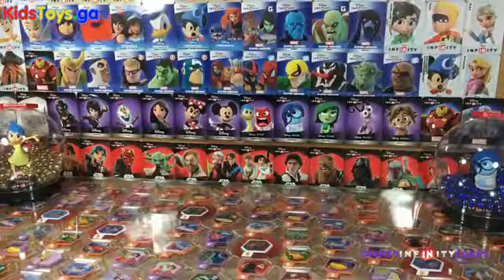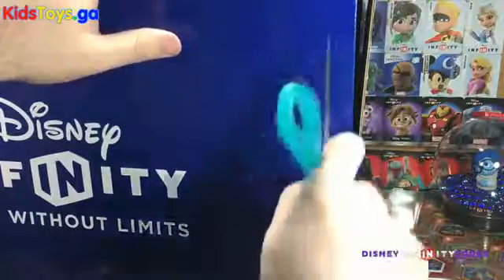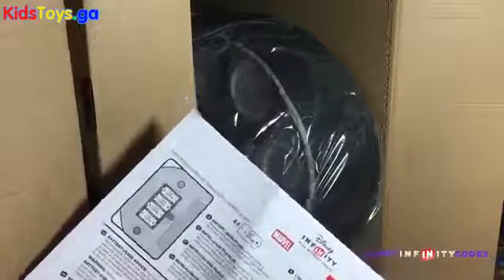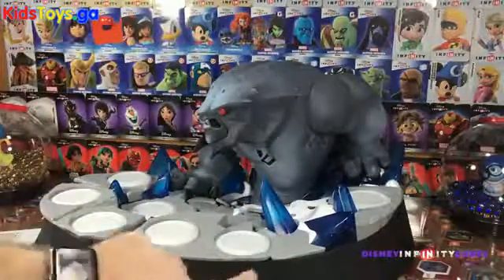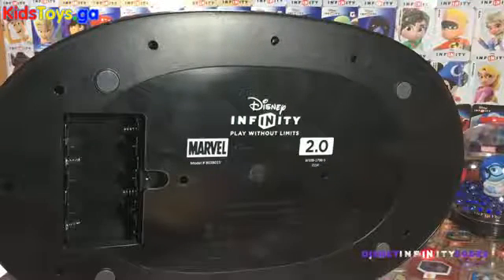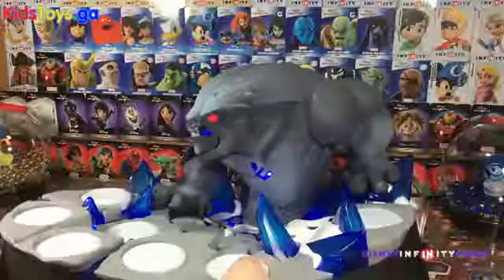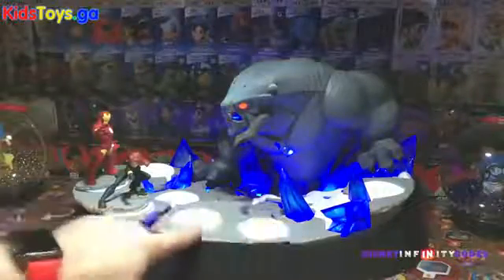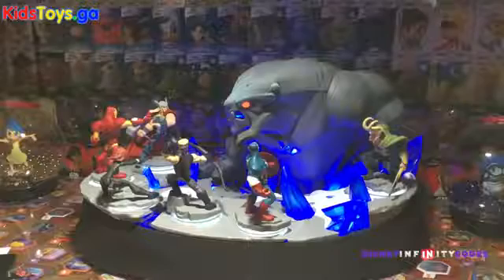Playing Lego - Disney Infinity 2 0 Marvel Special Edition Frost Giant Base Unboxing- Hot Toys Of